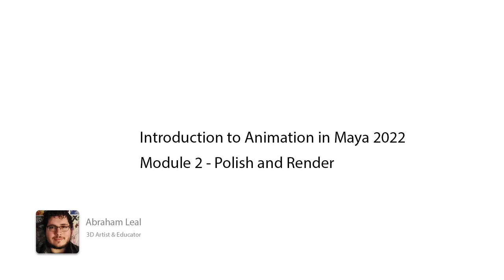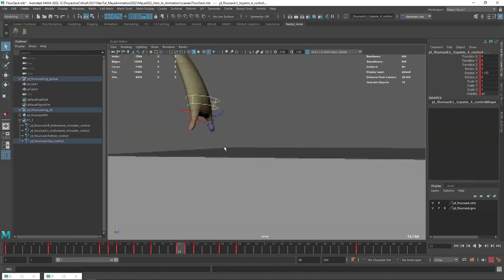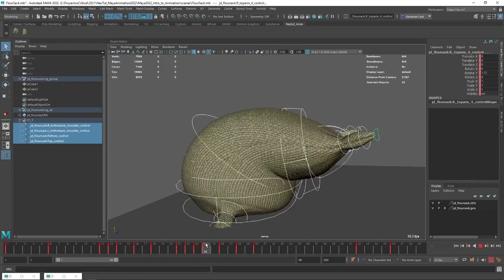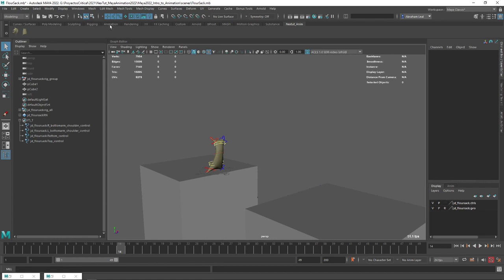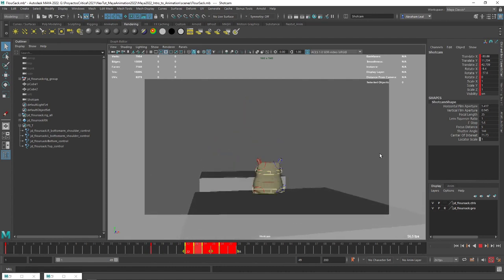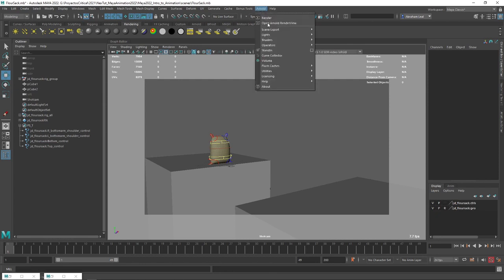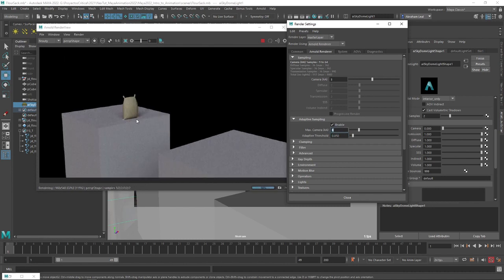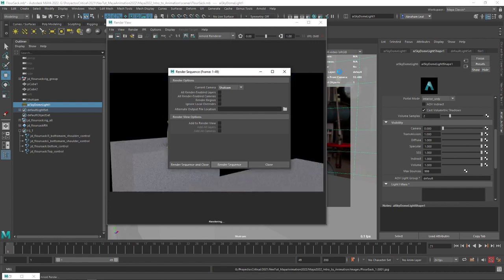11 Polish and Render